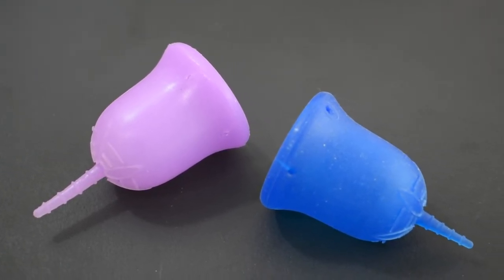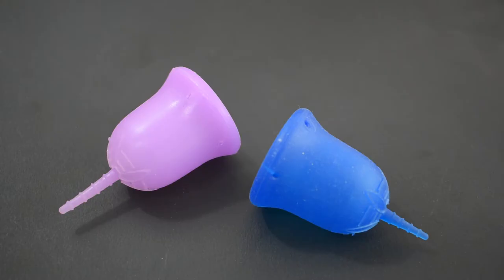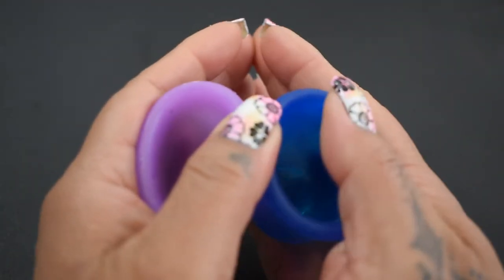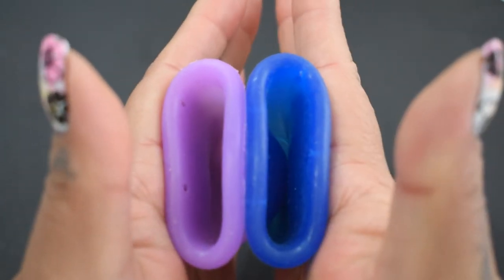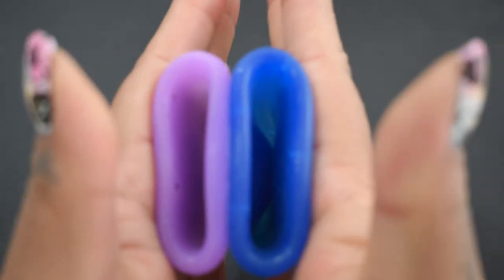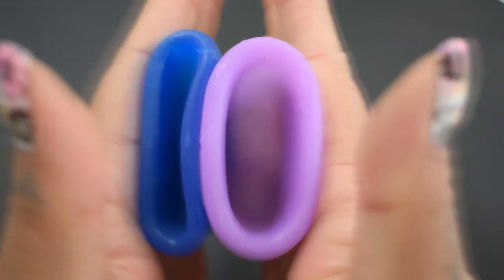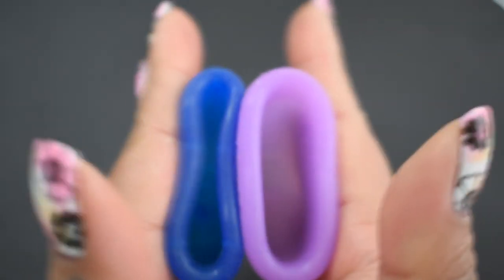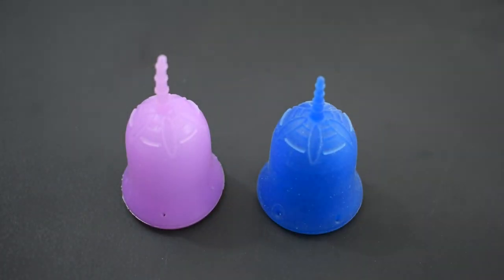Anytime Cup vs Sckoon Cup Lg "Squish" - Menstrual Cups